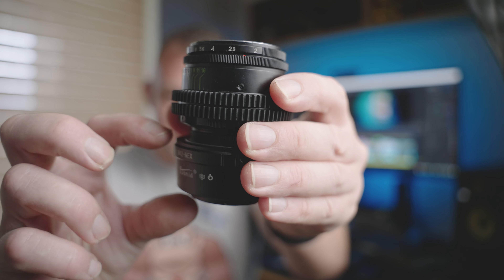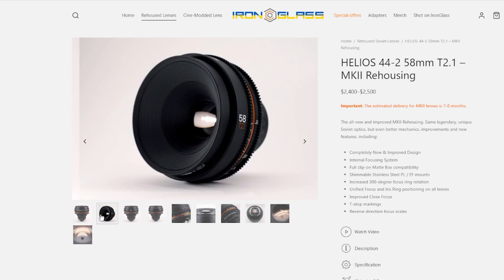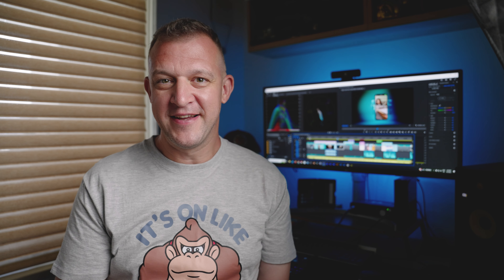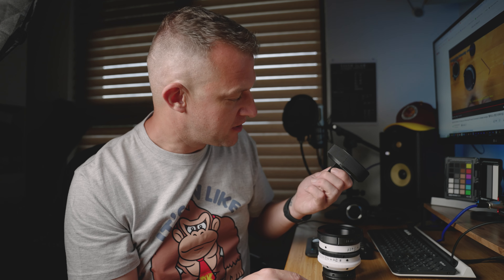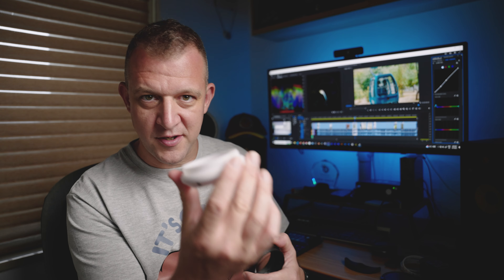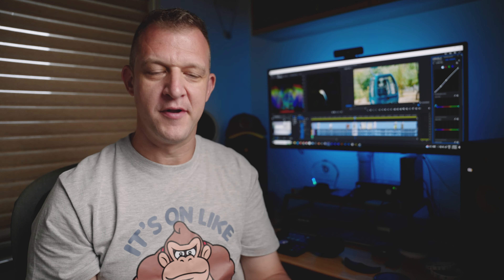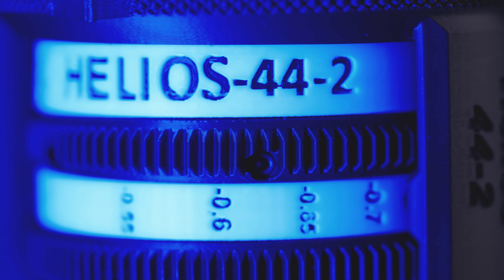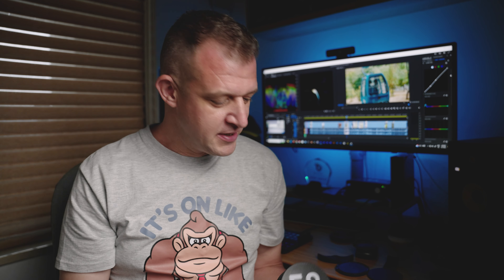Can I rehouse a vintage lens with the magic of 3D printing ?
3D files from@MountainBreezeStudio

So a favourite lens of mine is the vintage cult classic Helios 44-2, a vintage Soviet lens that has become a favourite choice of filmmakers across the world. It's flaws due to the fact its a cheap copy of a Zeiss lens have actually given it the GOAT status of vintage lenses, theres just one problem. Its super small and fiddly to use, the solution, rehousing it into a cinema lens body. Usually this is pretty expensive and needs specialists to do, but I think I may have found a great and cheap solution.